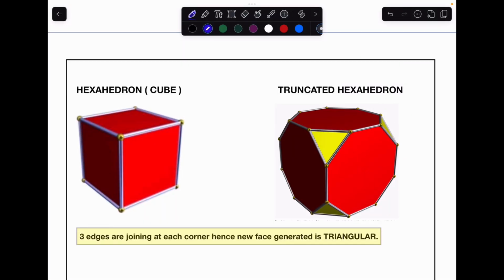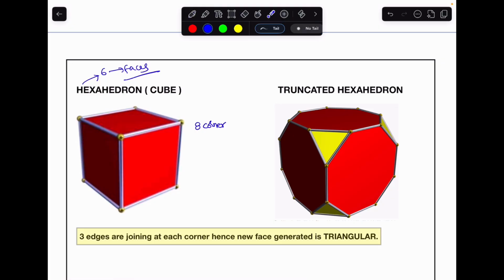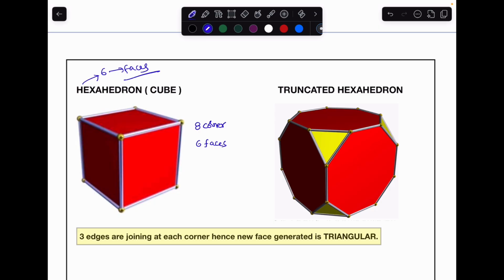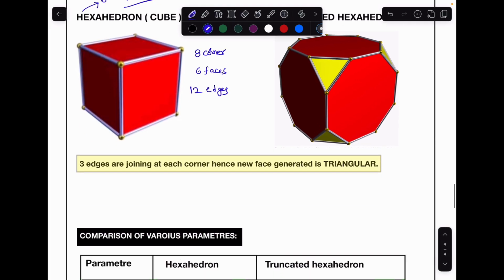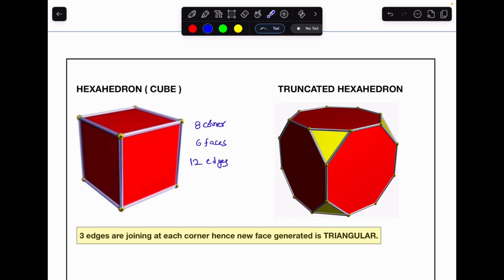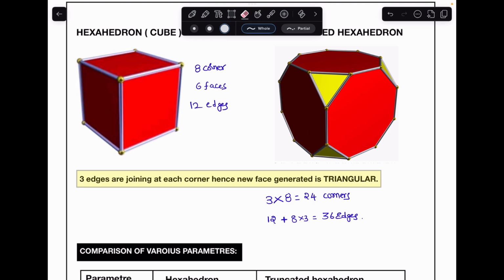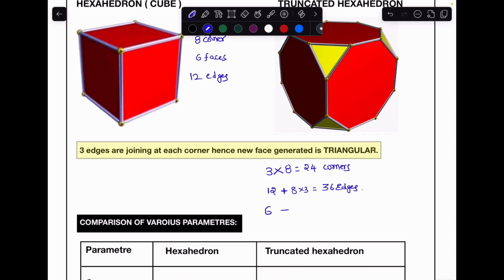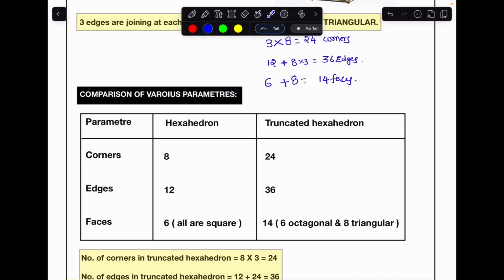TRUNCATED HEXAHEDRON ( CUBE )